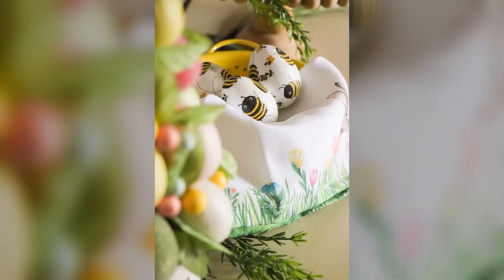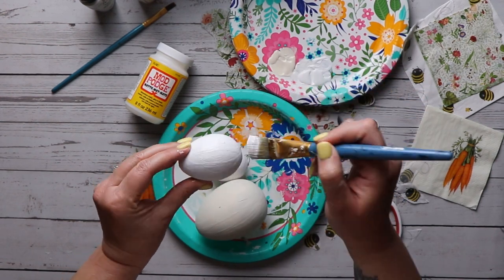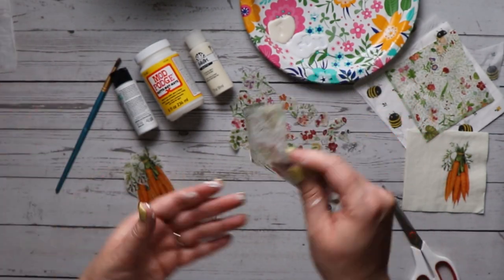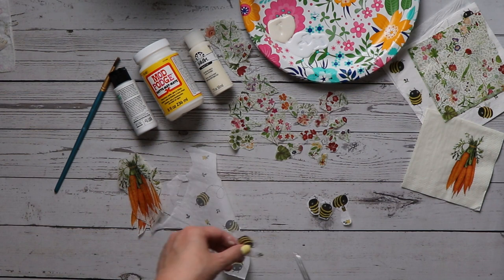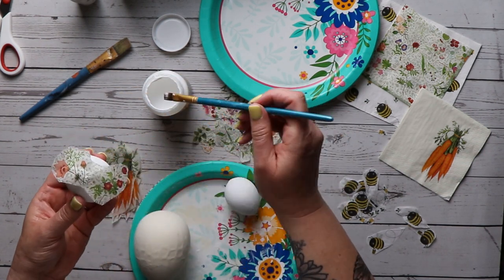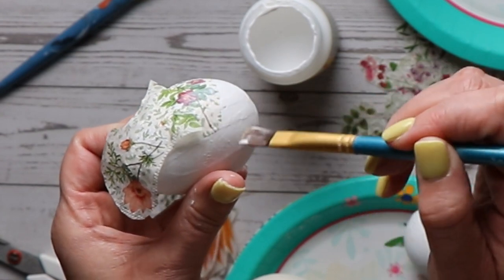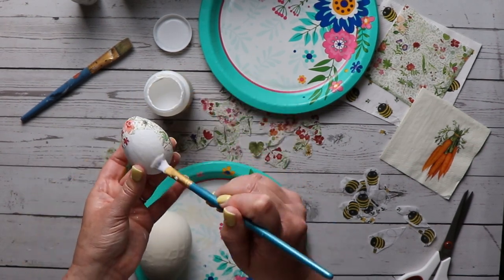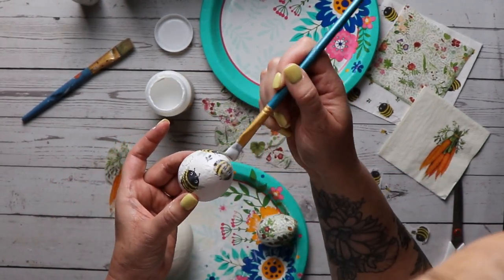Decoupage Easter Eggs with Paper Napkins | 5 Steps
Decoupage has been around since the 17th century and I (confession) have never ever done it. So when I saw a reel on Instagram of decorating Easter eggs with paper napkins and Mod Podge, I was all in! I did all kinds of research and watched probably a dozen tutorials. Turns out all you have to do is peel napkins and glue! It’s crazy easy but the effect looks quite involved.

So I went to town ordering everything I needed for the project. I purchased three kinds of paper cocktail napkins: (Use these links below to get yours!)

Small Floral Pattern
Happy Bumble Bees
Carrot Bushel (Maybe my most favorite)

I’m happy to say that the supplies are minimal. Experience can be nothing at all. Just follow these easy steps and you’ll most likely be as addicted as me.

Supplies
-Eggs – I used 2″ and 4″ papier mache but you can also use wood
-Paint – for mine I used bright matte white chalk paint and matte Vintage --White acrylic
-2 Paint brushes
-Napkins (links above!)
-Mod Podge
-Paper plate or cardboard for work surface

Instructions
-Start by painting your egg x2 coats. Let dry completely.
-While paint is drying, peel your napkin. You want to remove the extra piles so it’s only the design layer left.
-Cut out designs and set aside. If the design allows it, try cutting into various sizes.
-Once your paint is dry, you can add some Mod Podge to your surface. You’ll want to work in small-ish sections. **Helpful Tip: You can cut slits around the cutout so when you glue down the paper, it will layer instead of wrinkle. Apply more glue around the edges making sure everything lays flat and as smooth as possible.
-Let dry completely. **If you get wrinkles, you can smooth them out with your finger.

As Amazon Associates, we earn from qualifying purchases. This does not cost you anything extra, but does offer oppurtunity for this channel. All the products we share are tested and approved by Brittany & Kristin. Thank you for your support!

Want more Brittany & Kristin??? Of course you do! Here's all the links you need for your two new besties: